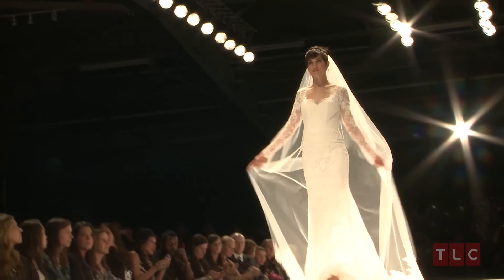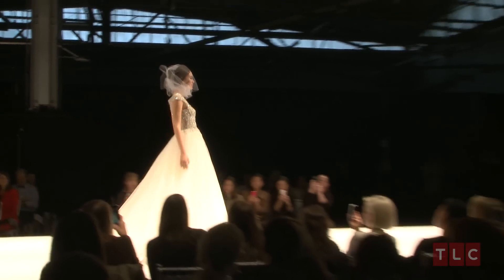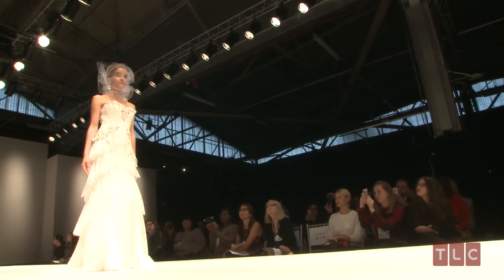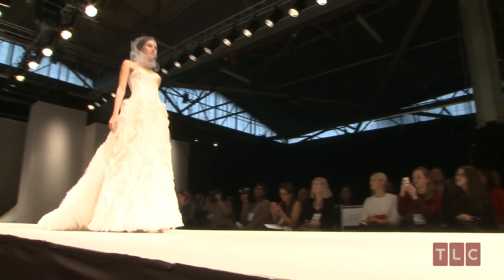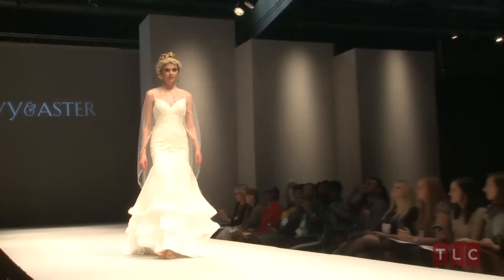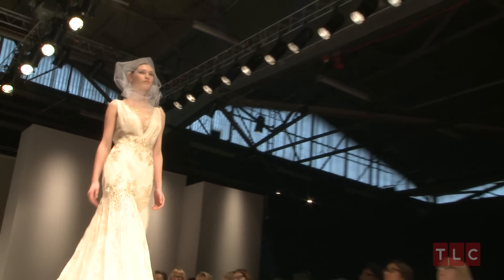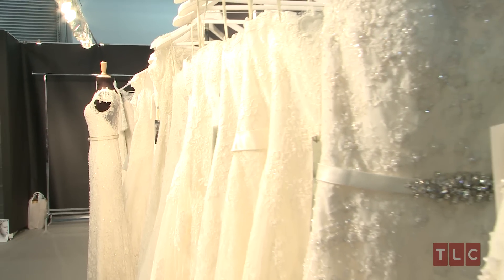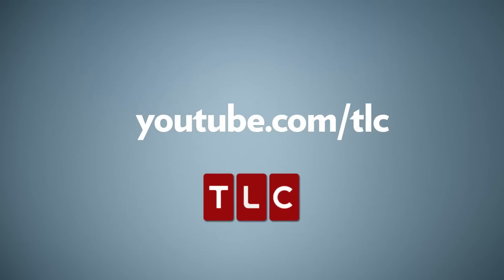Blending Vintage and Contemporary in Your Bridal Style | Bridal Week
Designer Kelly Nishimoto is an expert in reworking vintage gowns to reflect the latest trends. She offers her tips for how to blend vintage and contemporary elements in your bridal style.